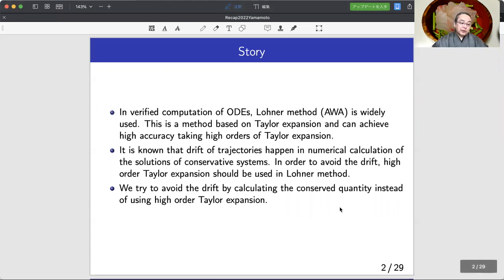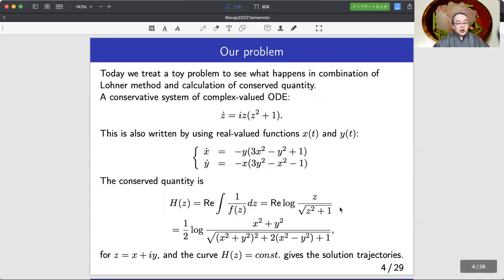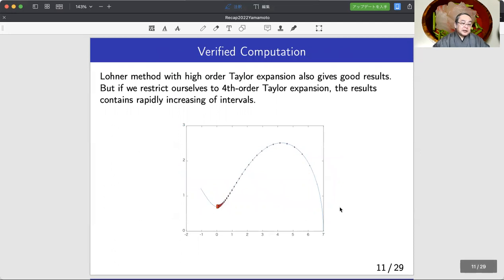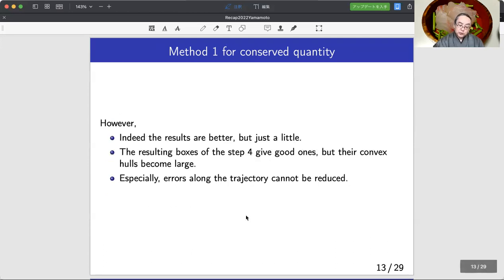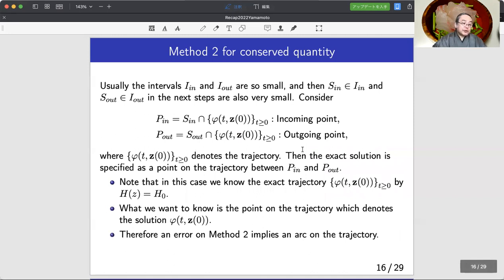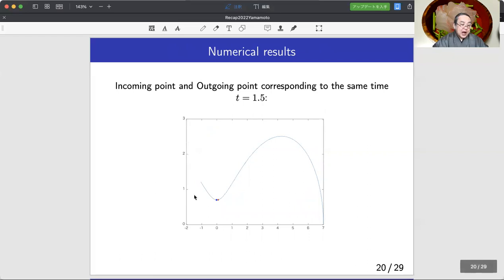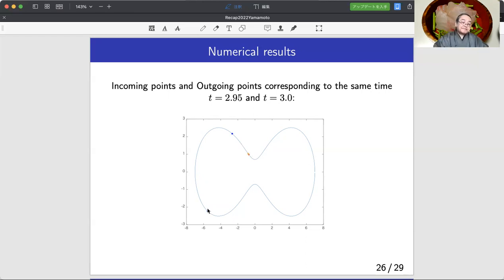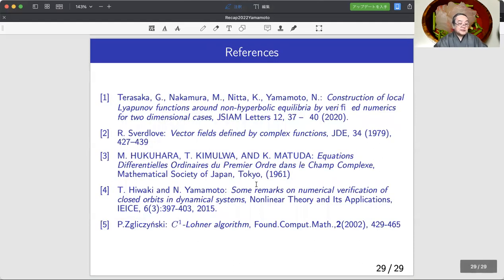On verification methods for conservative systems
ReCAP 2022 (Mar.13 - 18)

Nobito Yamamoto (The University of Electro-Communications)

Abstract:
We treat verification methods for ODEs with conserved quantity based on Lohner method (AWA). Using the information obtained from the calculation of the conserved quantity, we show a new aspect of verification of the solutions, especially on time intervals.